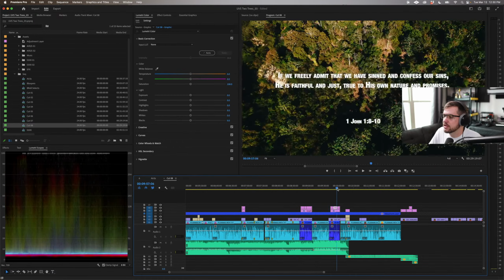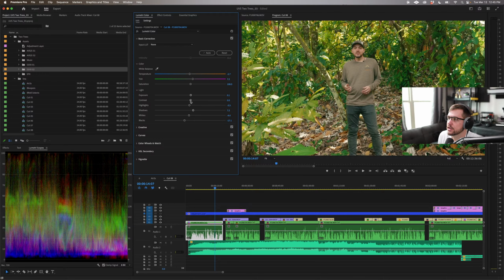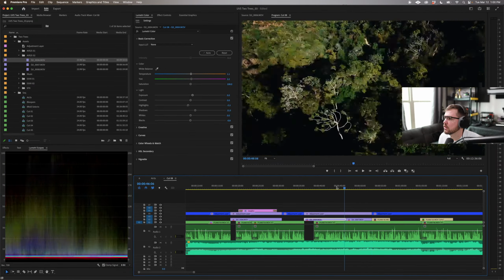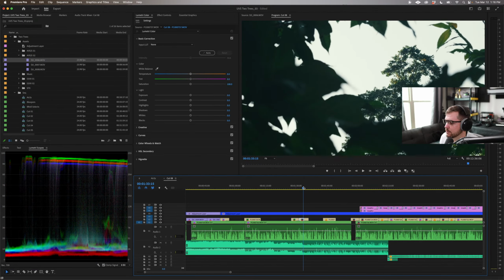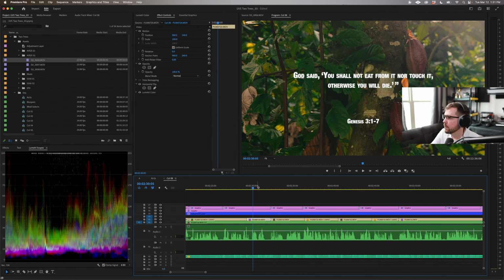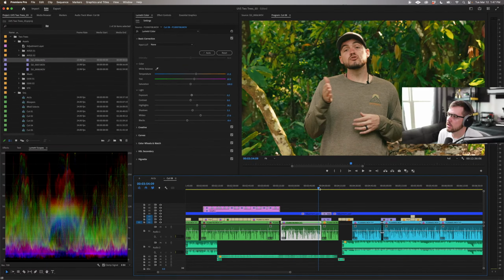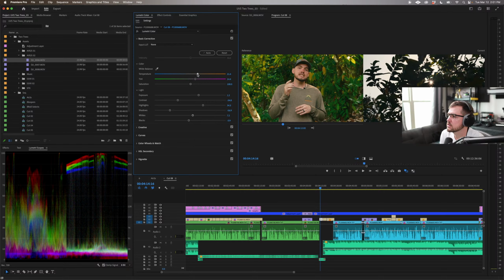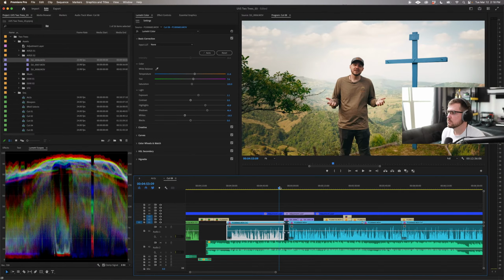Color Grading in Premiere with Lumetri and LUTs